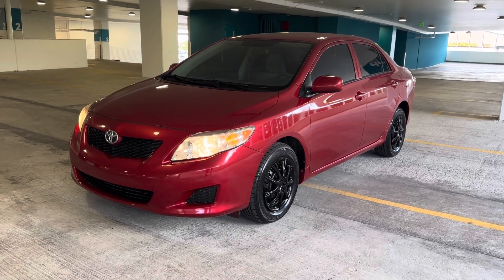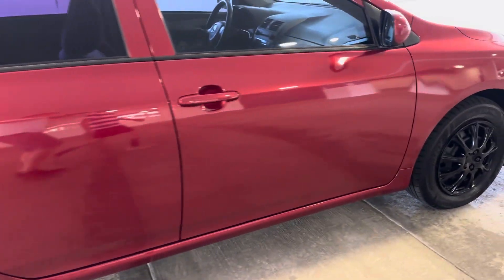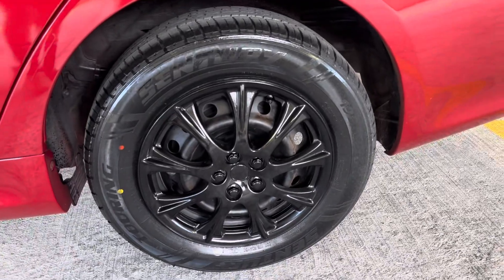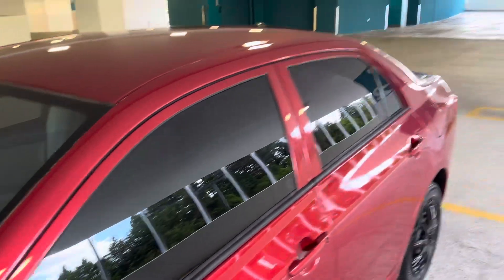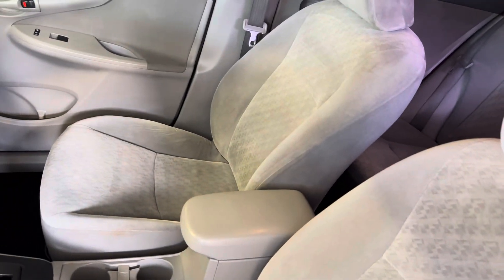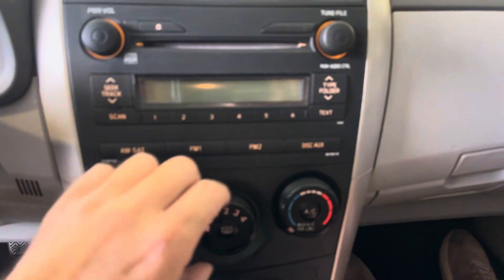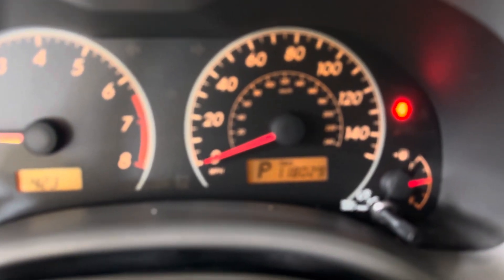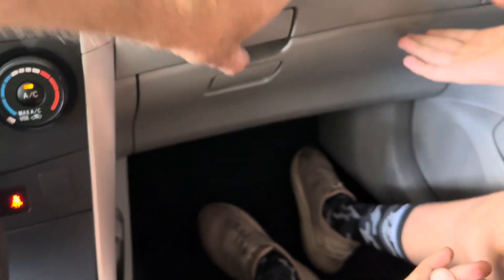2009 Toyota Corolla LE 118k miles Red